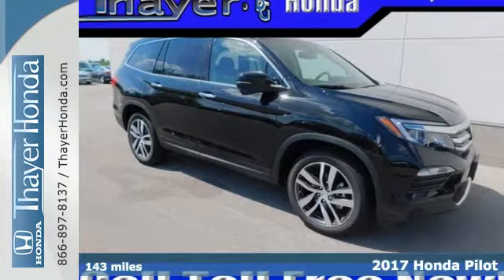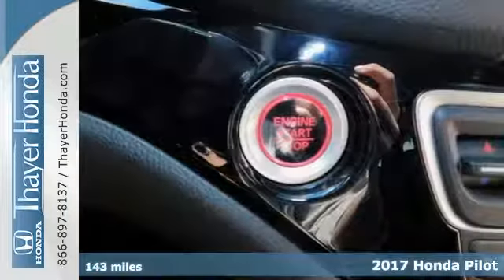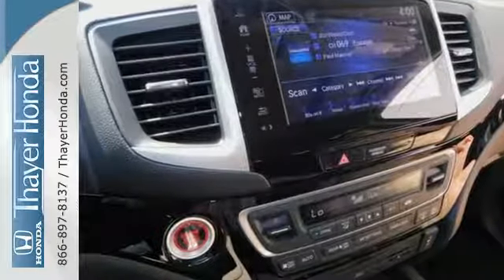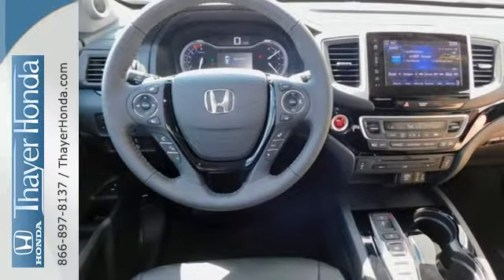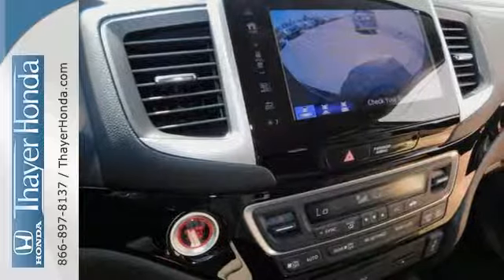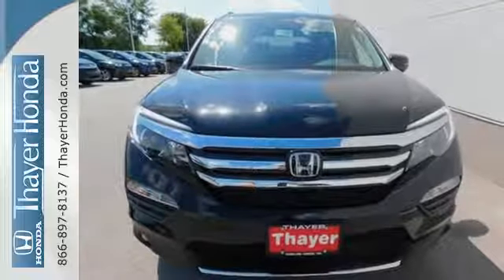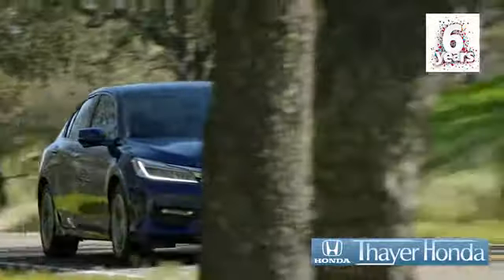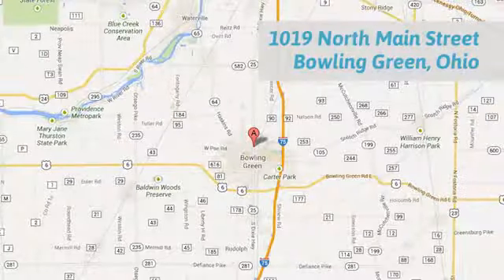New 2017 Honda Pilot Bowling Green OH Perrysburg, OH #17580 - SOLD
Year: 2017
Make: Honda
Model: Pilot
Trim: Touring
Engine: 3.5L V6 24V SOHC i-VTEC
Transmission: 9-Speed Automatic
Color: Black
Interior: Black
Stock #: 17580
VIN: 5FNYF6H92HB053285
Only 15-20min south of the Toledo area!.

Address:
1019 N Main St